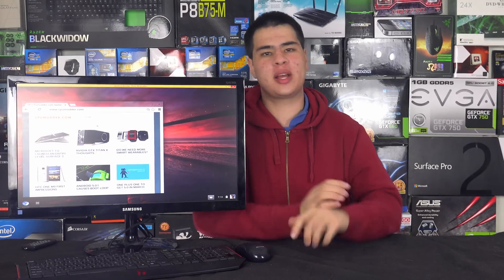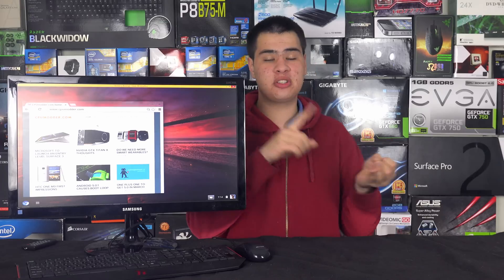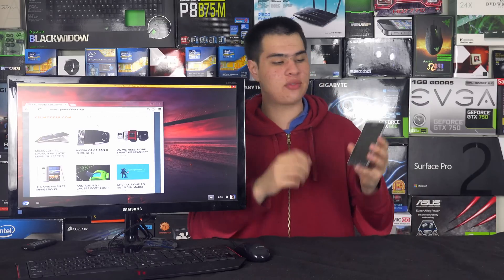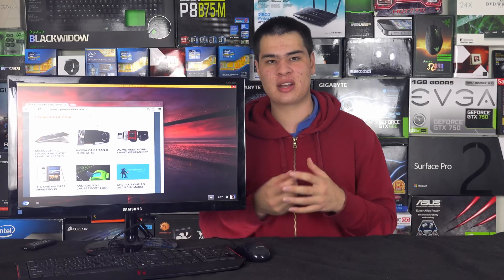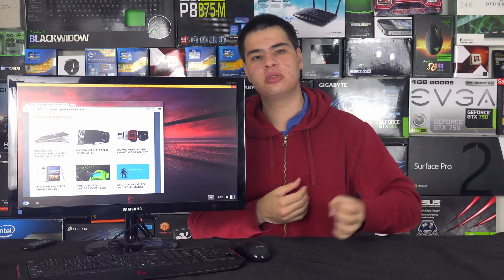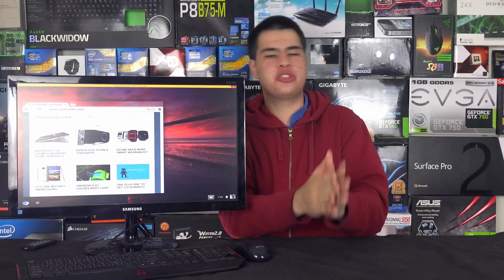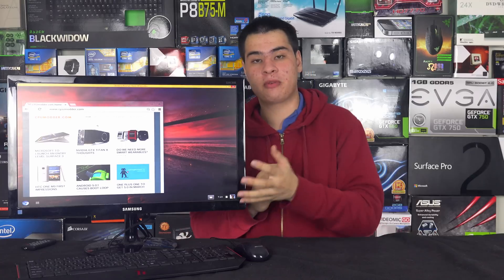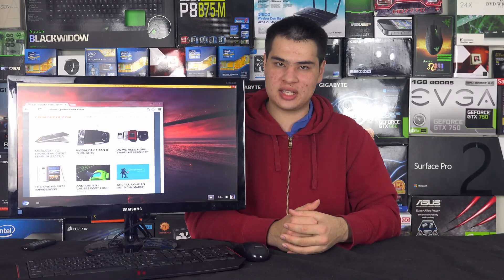Can Chrome OS Replace Your PC?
So with the new chrome book pixel and the new updates to chrome os, I give it a second go to see if it has become a worthy contender to a mac or a pc